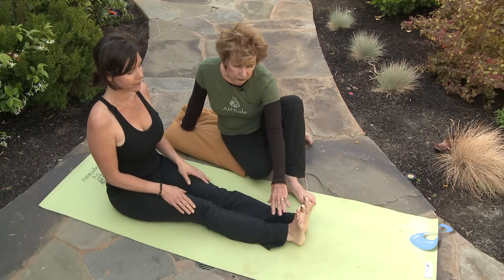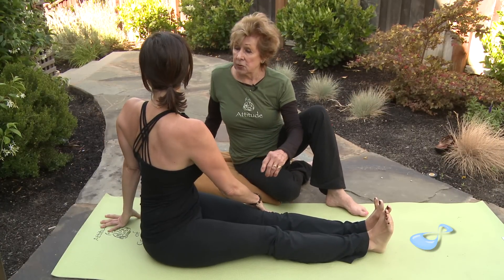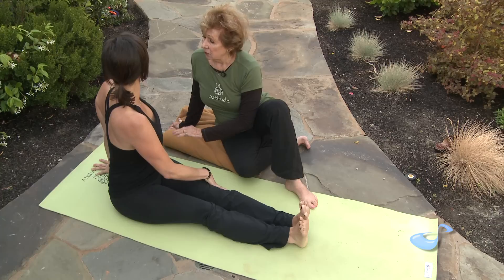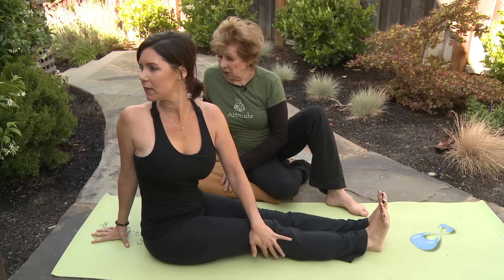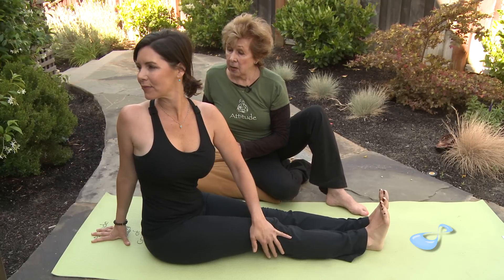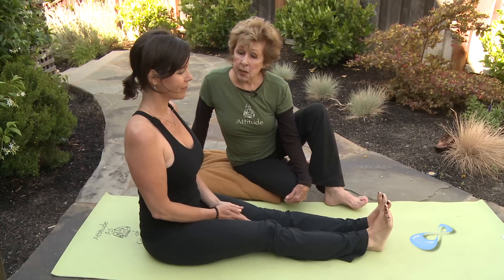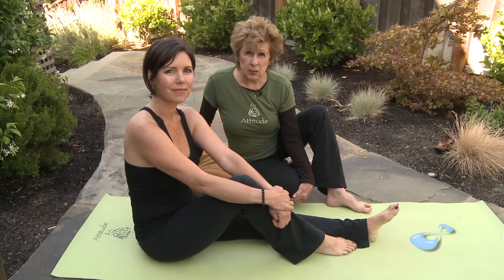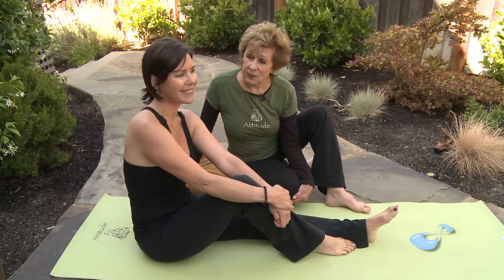"The Twist" Yoga Position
Jeanne Dowell and Dana Dowell Windatt, from Green Buddha, show us the yoga position "The Twist," for reducing stress.